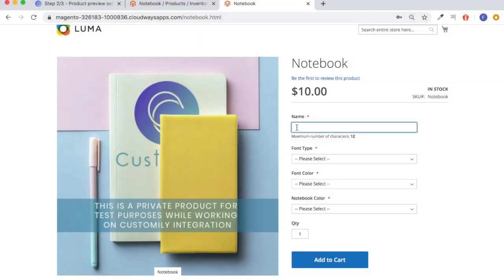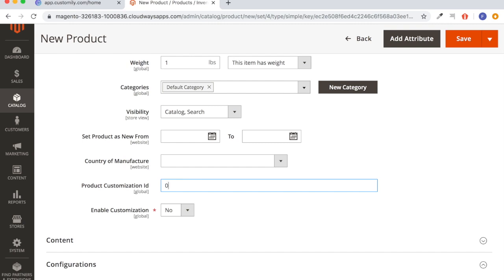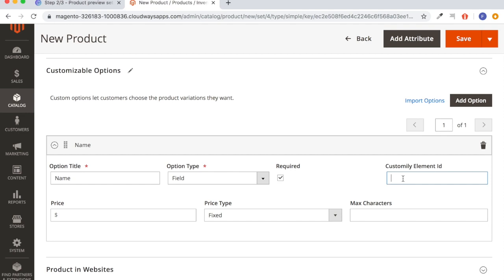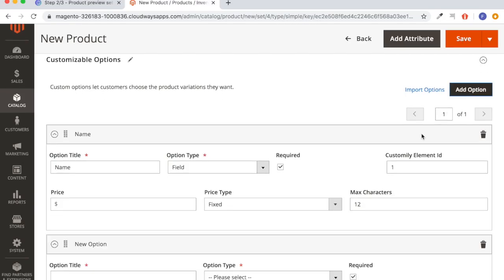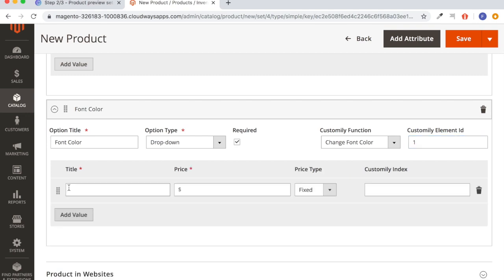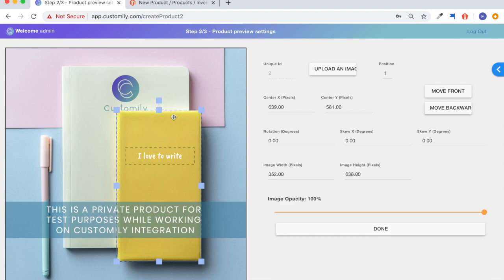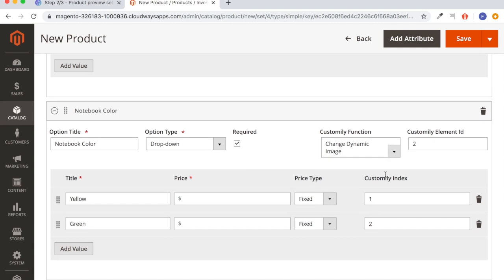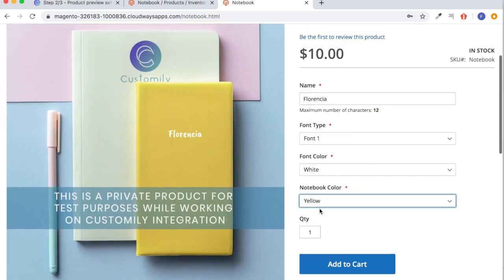Magento - Customily Integration Tutorial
How to integrate Customily with your Magento store.